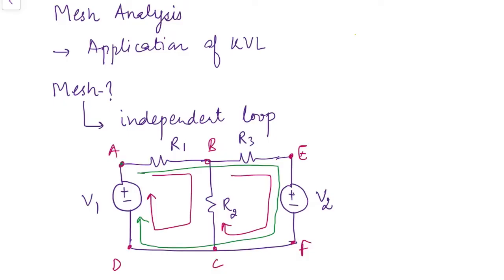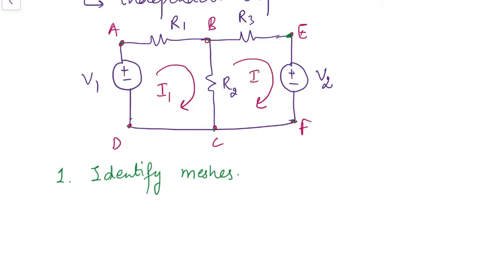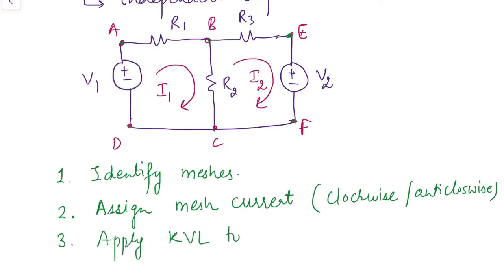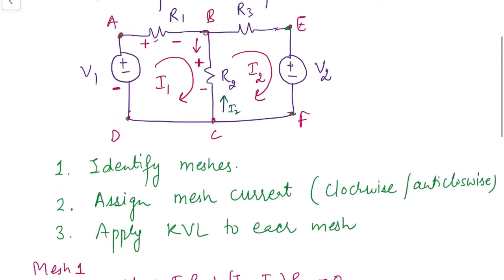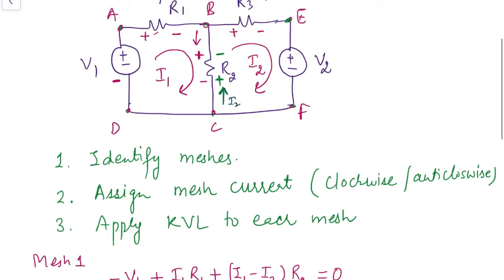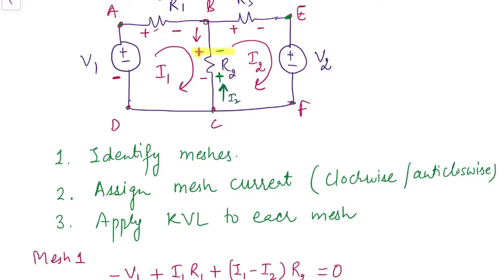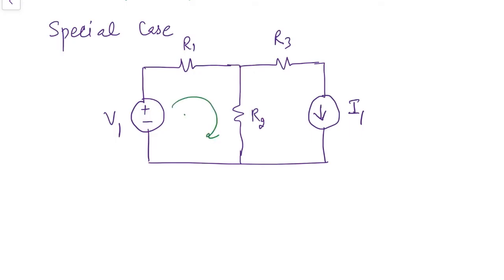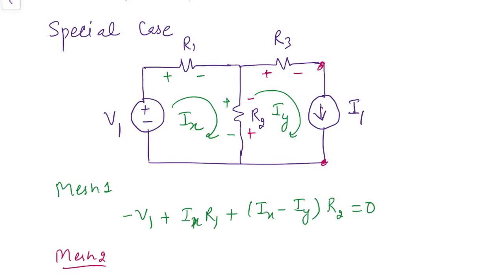Mesh Analysis Explanation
This video is about understanding the mesh analysis method in DC circuits. This video will cover the concept of meshes and one special case of mesh analysis.